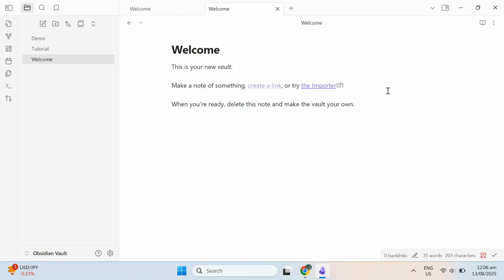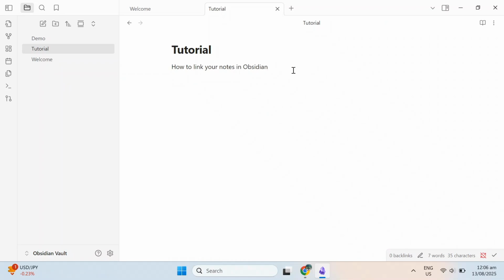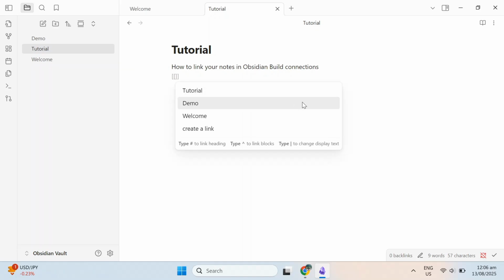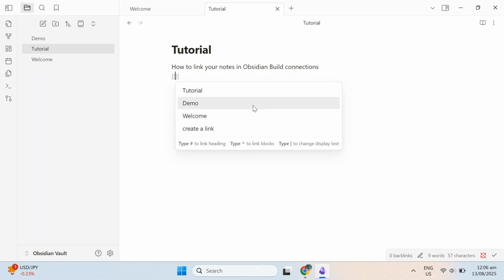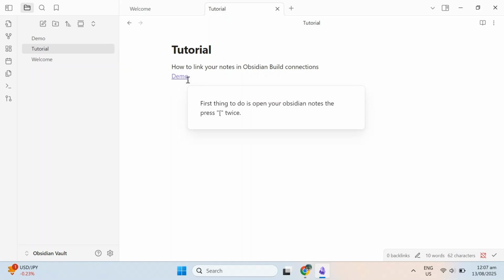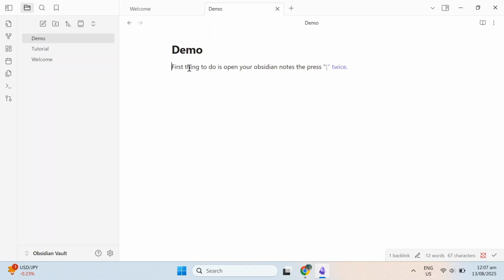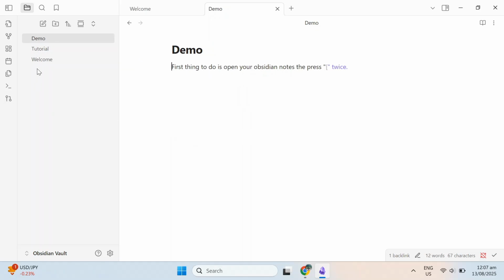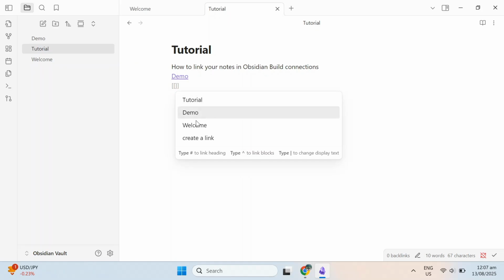How to Link Obsidian Notes - Build Connections (Easy!)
Your notes are talking… but are they talking to each other? 🤔 In this quick guide, we’ll show you how to link notes in Obsidian so your ideas actually connect and grow. 🧩 From simple links to powerful backlinks, you’ll see how easy it is to turn scattered notes into a web of knowledge you can navigate like a pro. Whether you’re a student, writer, or productivity nerd, this trick will make your vault feel alive. ⚡